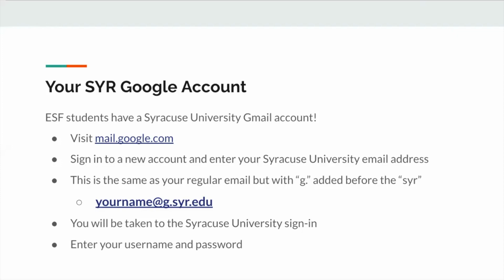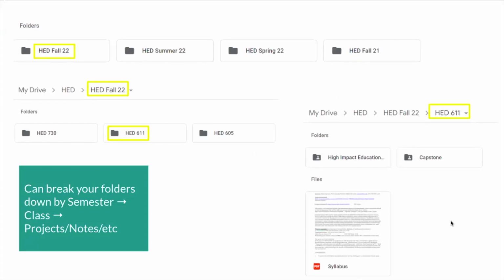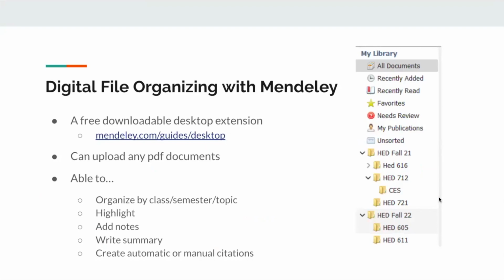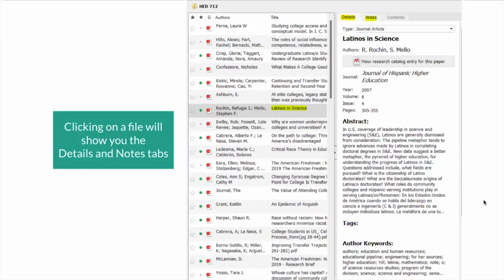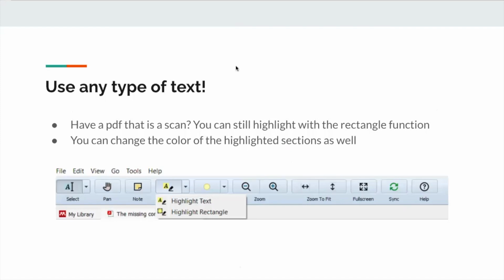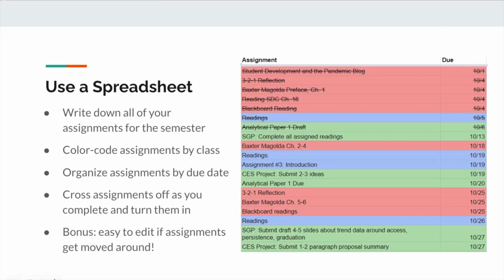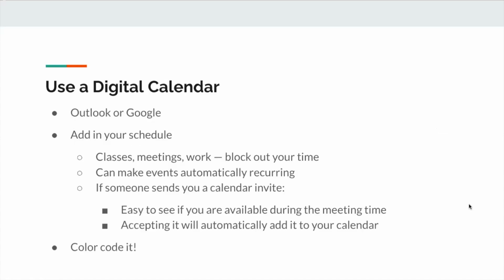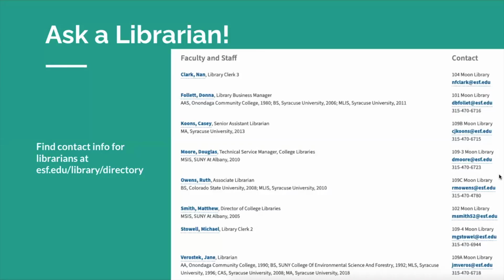Organizing Your Digital Life – ASC Academic Skill-Building Workshop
College comes with a lot of data to keep track of! Between different Blackboard courses, digital due dates, scattered pdf readings, and dozens of homework files, it’s easy to feel overwhelmed by an avalanche of digital information. This workshop will introduce you to tools and techniques for organizing, annotating, and tracking your files and assignments in just a handful of central locations.

By the end of the workshop, you will understand how to control your schoolwork instead of feeling controlled by it with some powerful strategies for organization.